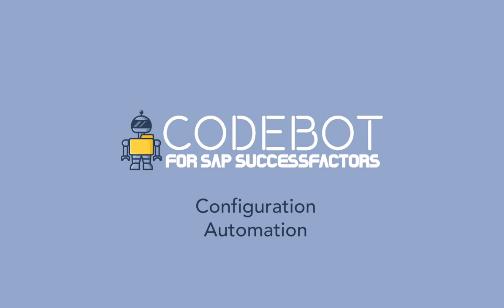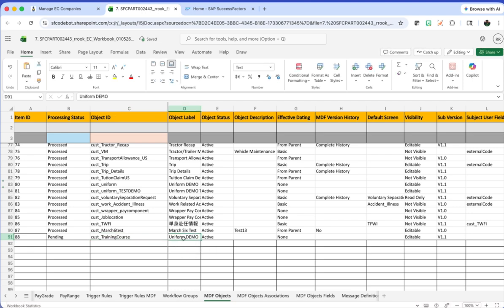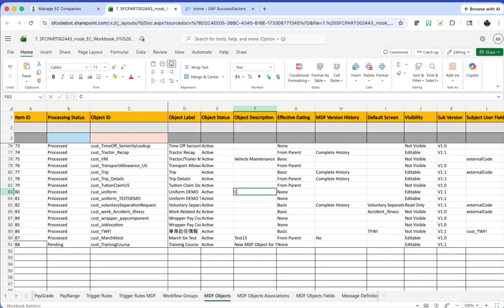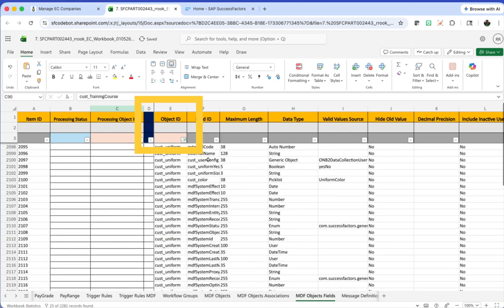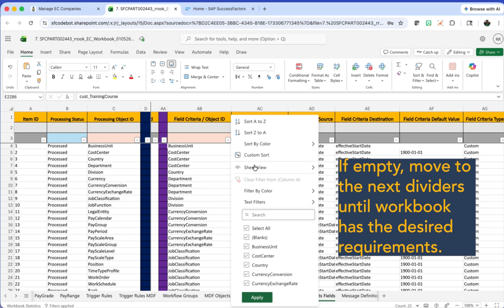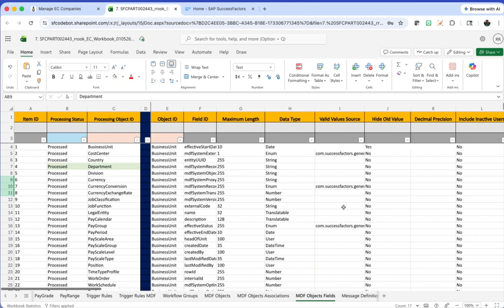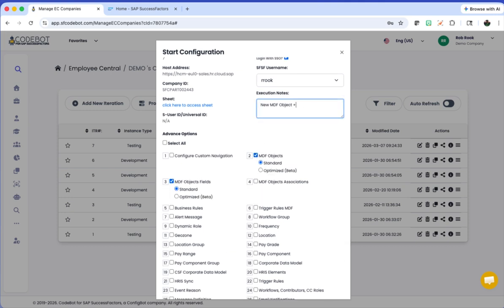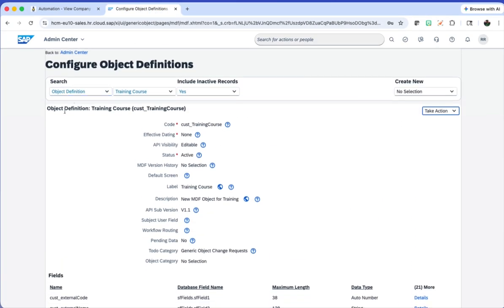Start Configuration Training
This action is how you automate and migrate configuration from the workbook to the instance using CodeBot. This lesson also covers the concept of the dividers within the workbook.